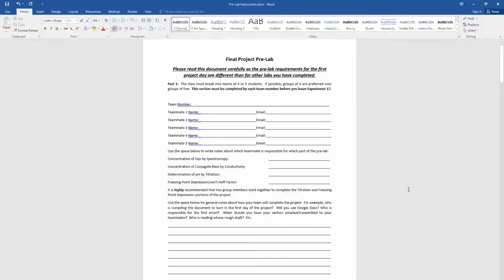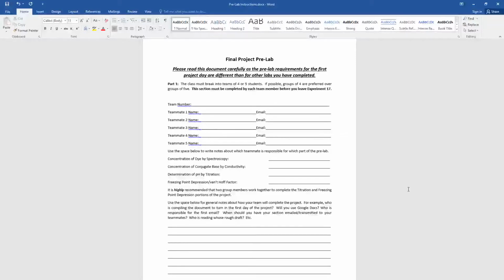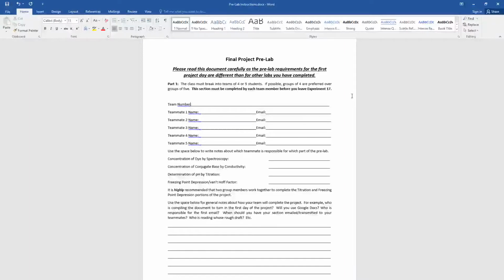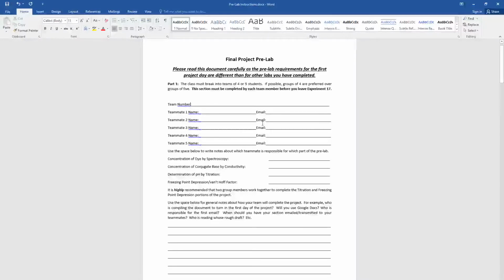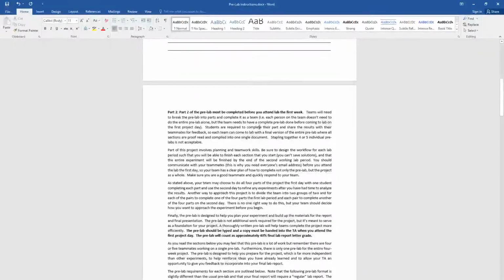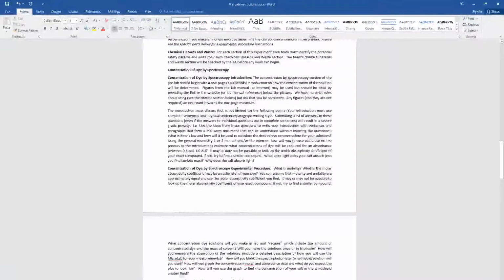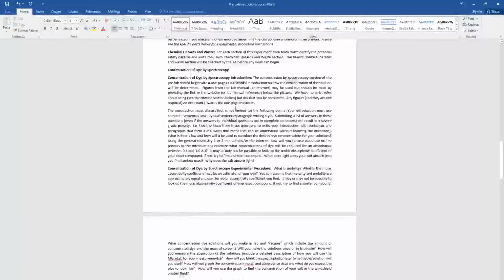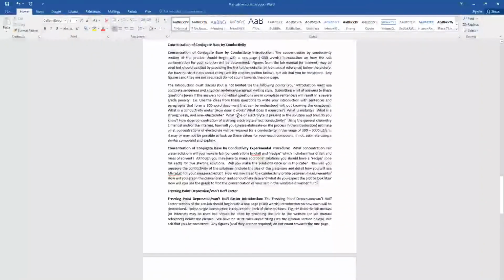Project Pre-lab Discussion